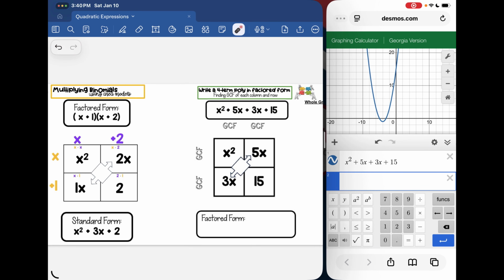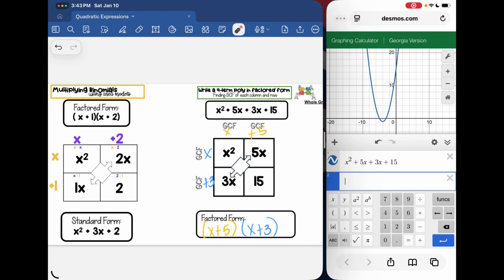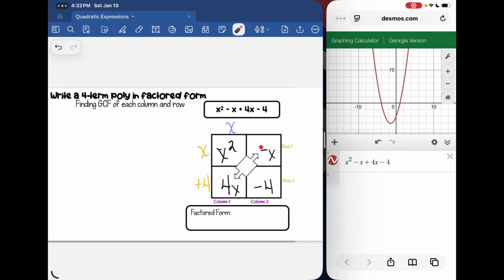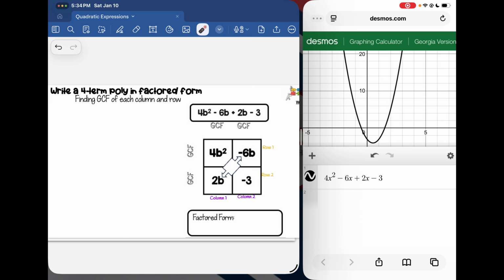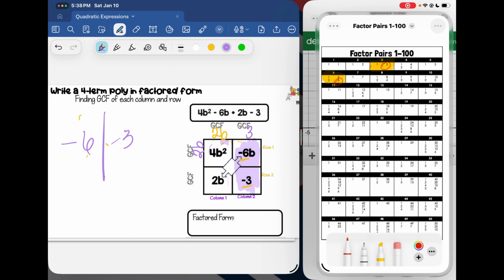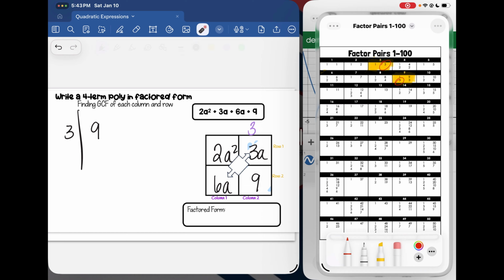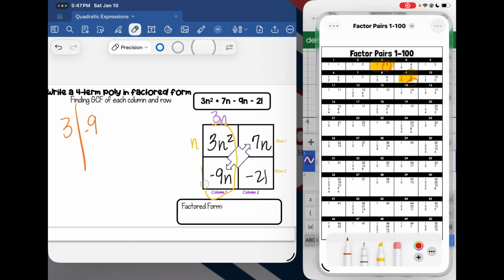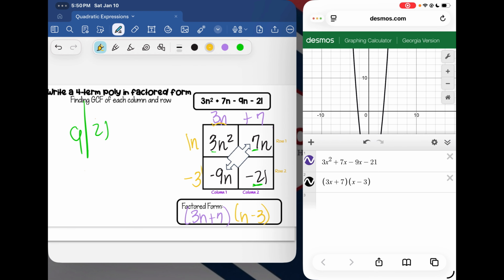Factor 4 Term Polynomial with Area Models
In this lesson, we work backwards from multiplying binomials and use area models to factor like a puzzle. Same boxes, same model—just thinking in reverse.

You’ll learn how to:

Factor using an area model

Find patterns across rows and columns

Rewrite expressions as two binomials

Check your answer by multiplying

Multiplying builds the box.
Factoring unbuilds the box.
Progress over perfection.